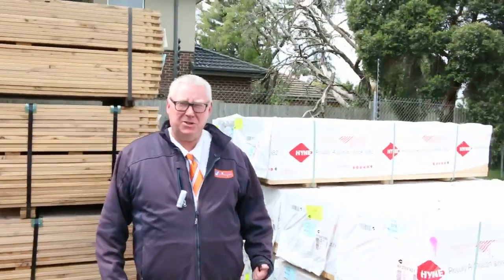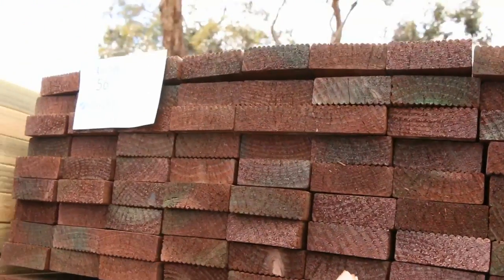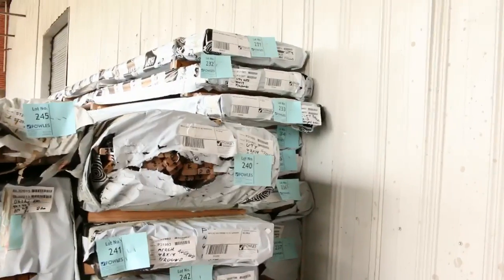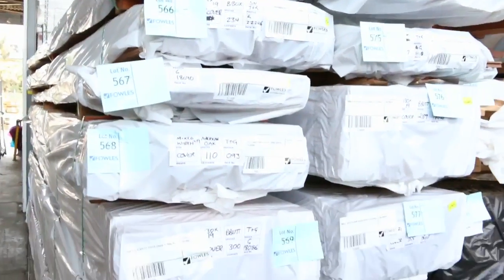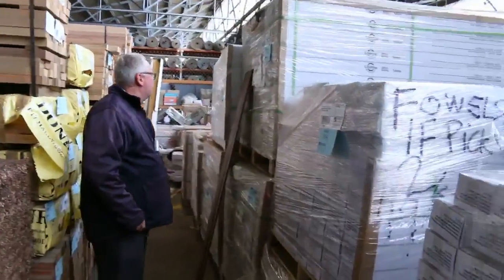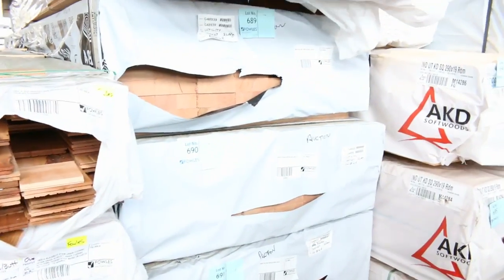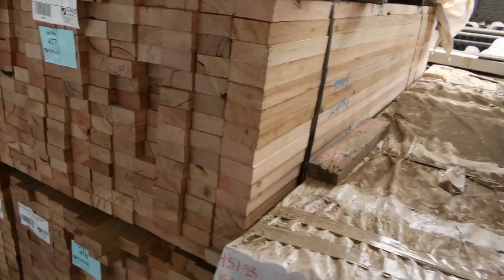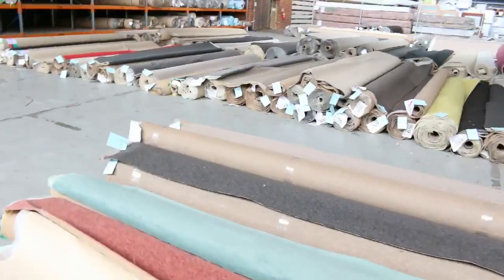Timber Auction 16 Nov